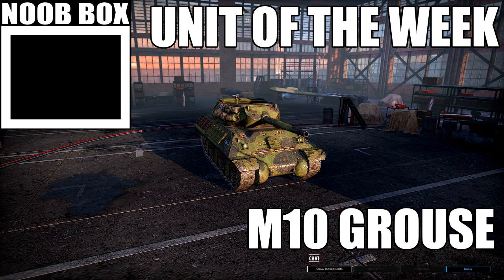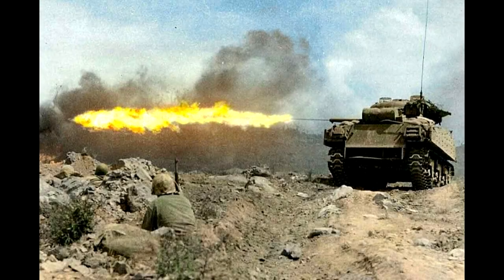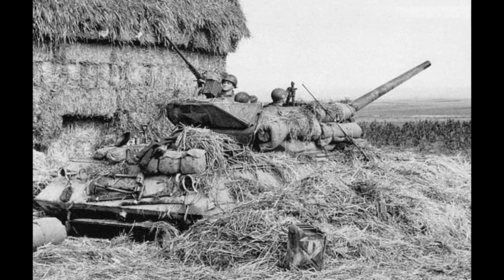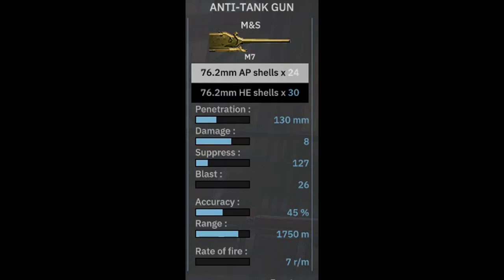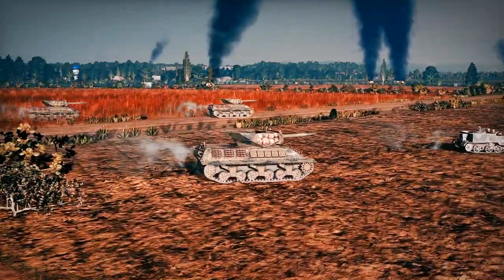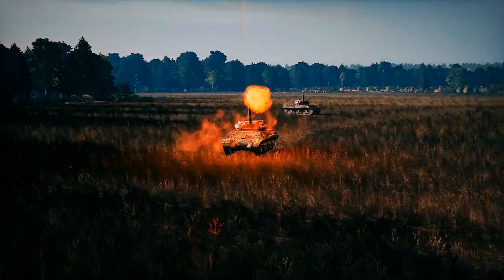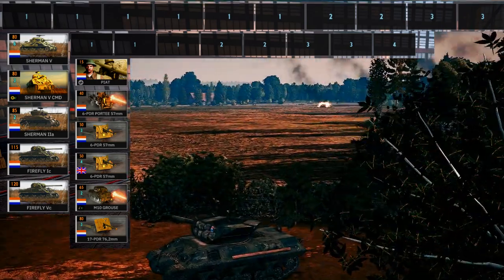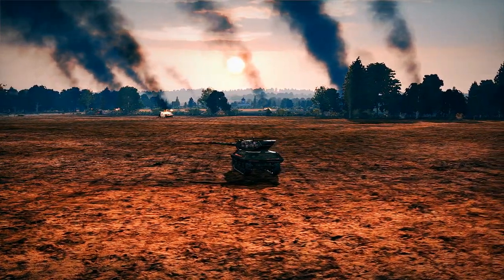Unit of the week #423 (M10 Grouse)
Tanks are just really armored artillery.